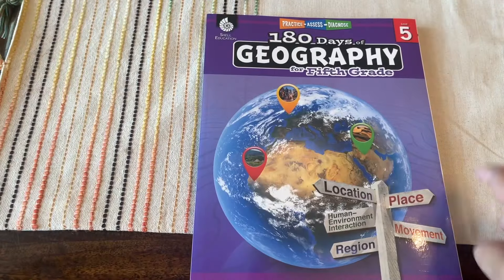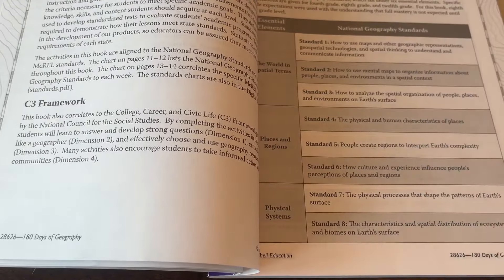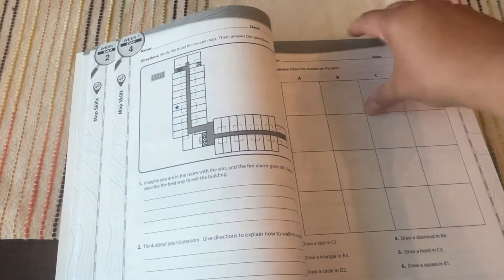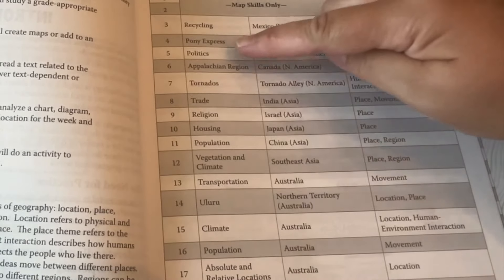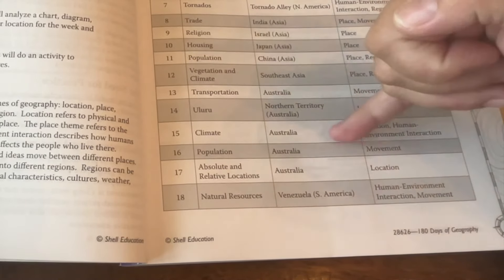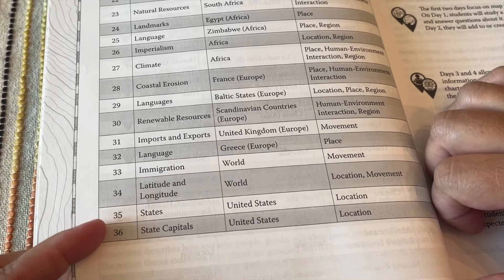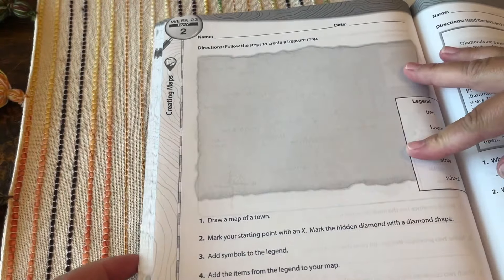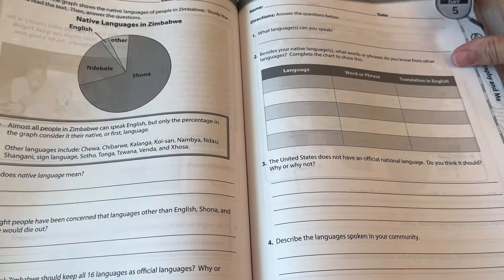Homeschool Curriculum Flip Through | Geography | 5th Grade 🌎